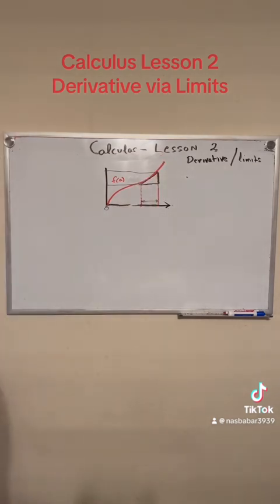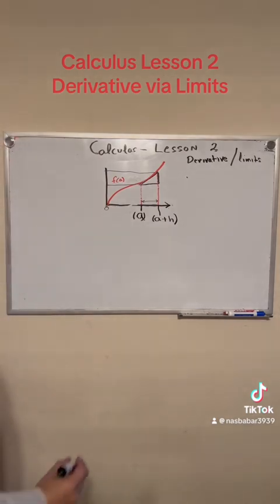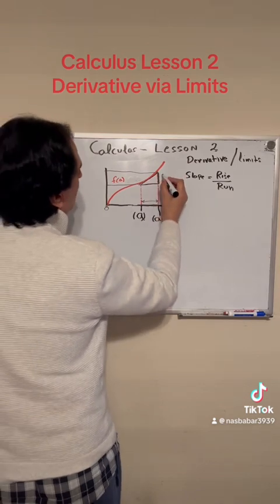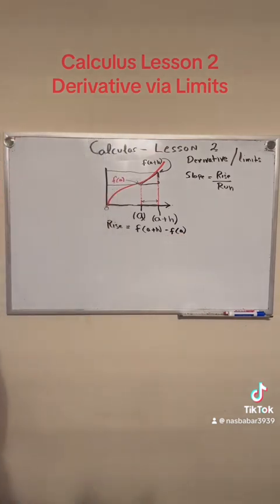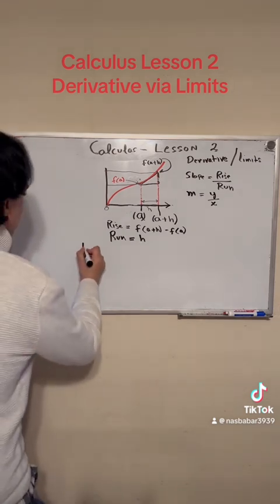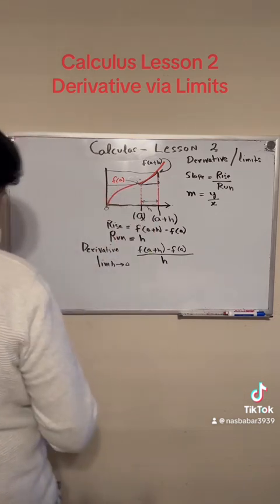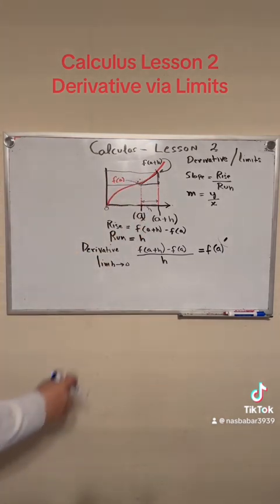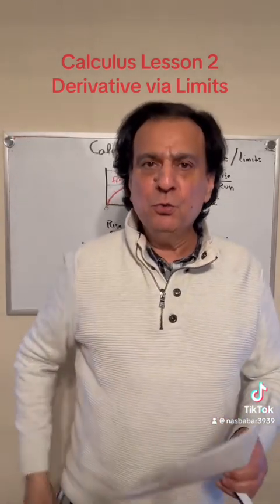Calculus derivative, Slope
How to find derivatives using a slope.
By drawing a tangent line and finding Slope = Rise/Run